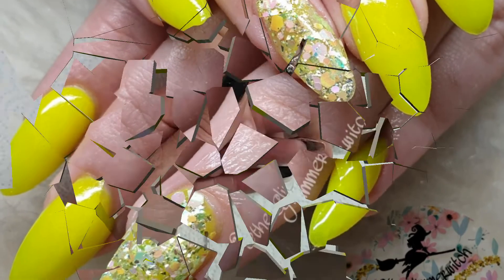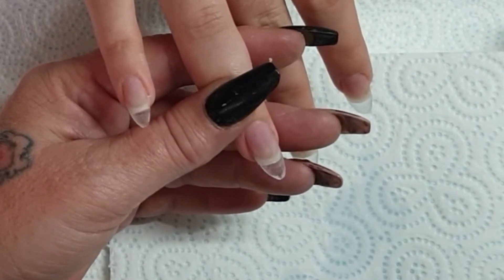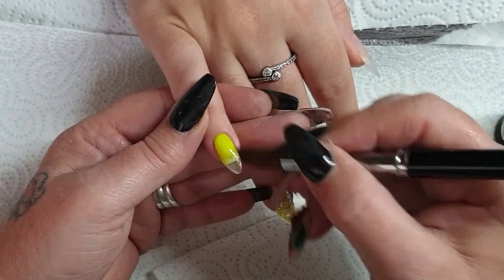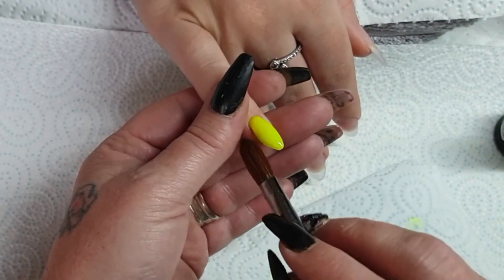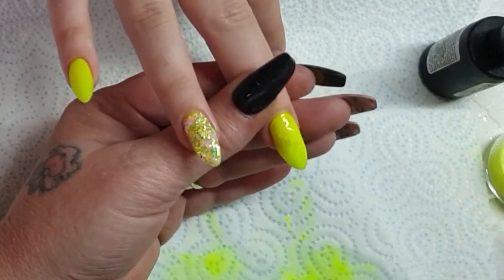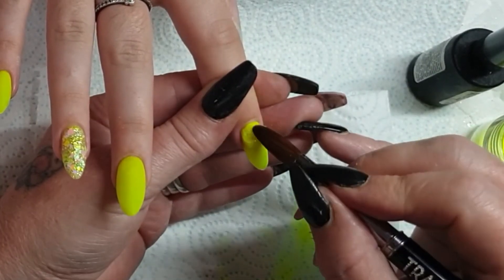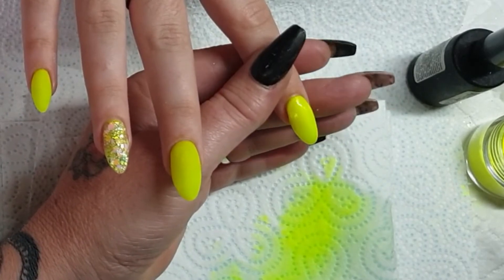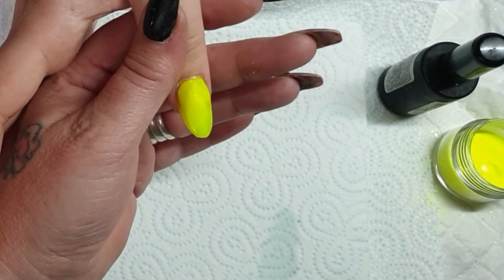Acrylic nails. Redesign.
Colours used are Lemon Fizz and Crystal Glass from Cjp nail systems.

Glitter from The Glitter Fairy